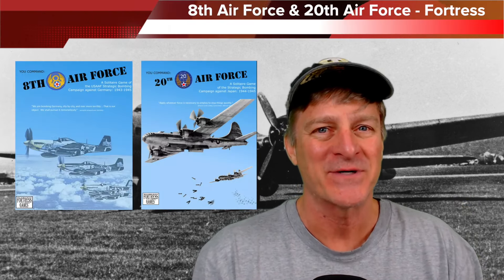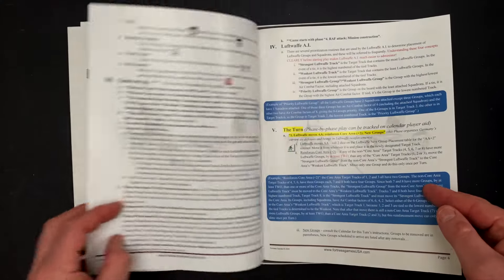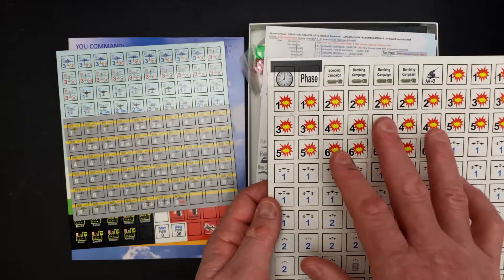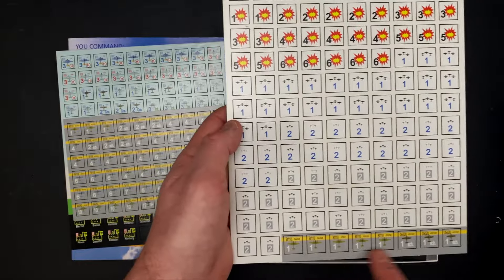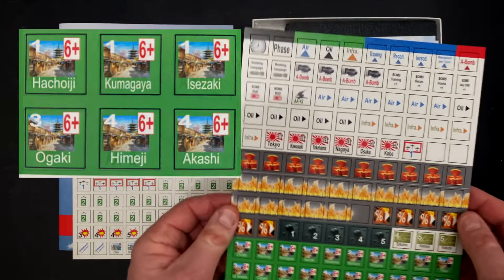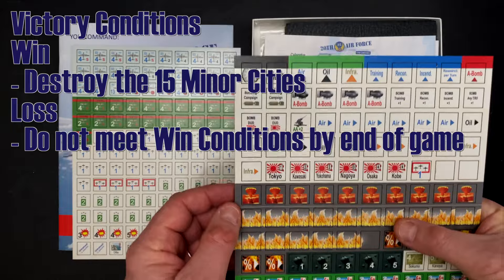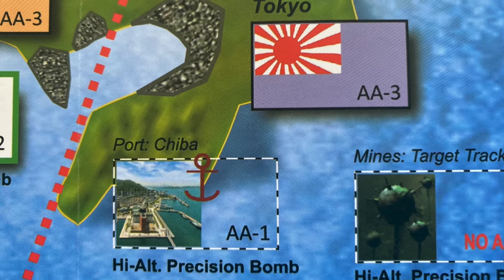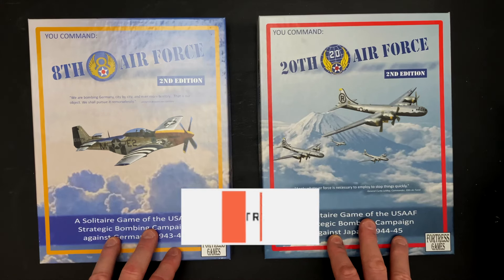8th Air Force & 20th Air Force First Looks & Comparison | WW2 Solo Solitaire Wargames | Board Game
We do a deep dive first look at two solo World War 2 wargames: 8th Air Force and 20th Air Force. We also compare and contrast these two games from Fortress Games and designed by Bob Phaneuf. 8th Air Force is a solo (solitaire) wargame where you manage the US 8th Air Force in its bombing campaign over Germany in World War 2. 20th Air Force is a solo (solitaire) wargame where you manage the US 20th Air Force in its bombing campaign over Japan.

Buy a boardgame on Noble Knight Games store with this
Thanks!

Chapters
00:00 Intro
00:46 8th & 20th Overview
02:08 8th Air Force Overview
02:59 8th Rulebook
04:50 8th Counters
07:13 8th Player Aids
08:59 8th Map
10:29 20th Overview
11:52 20th Rulebook
14:55 20th Counters
17:17 20th Player Aids
20:26 8th & 20th Comparison

8th Air Force & 20th Air Force First Looks & Comparison | WW2 Solo Wargames | Board Game